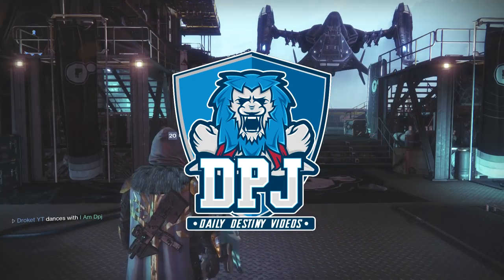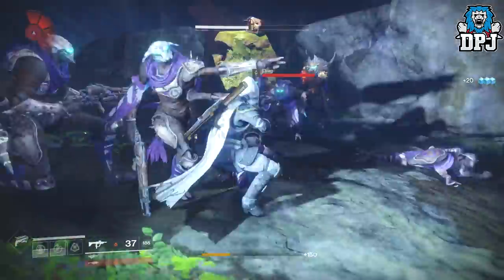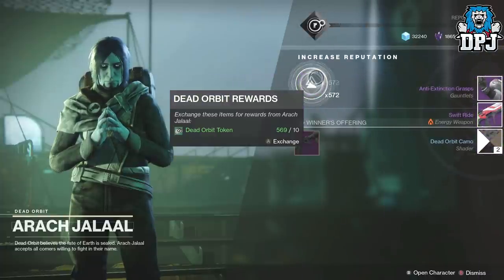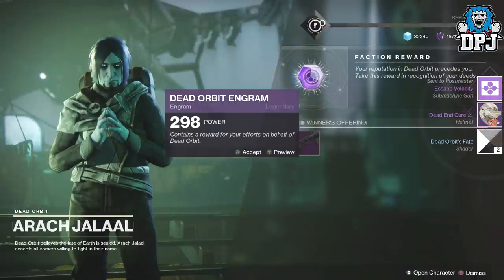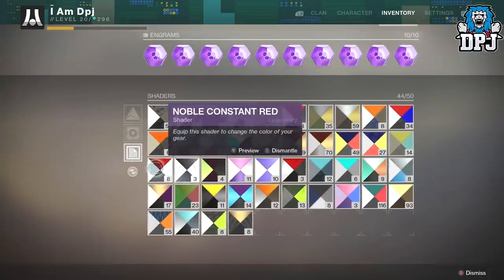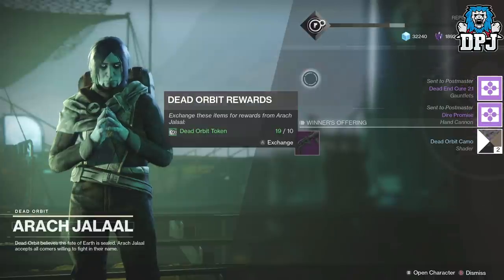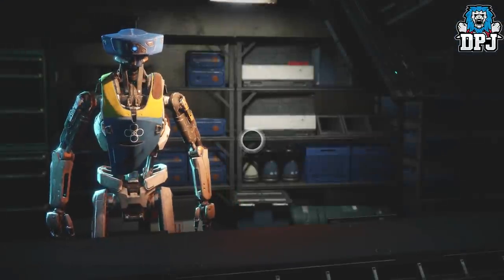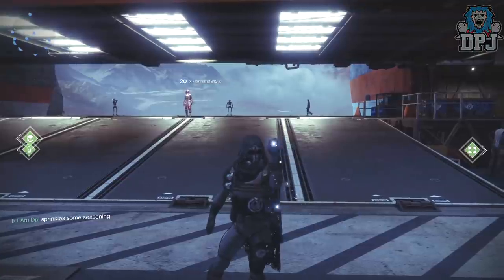Destiny 2 - How To Get 30+ Packages Per Hour EASY!! (Massive Opening)